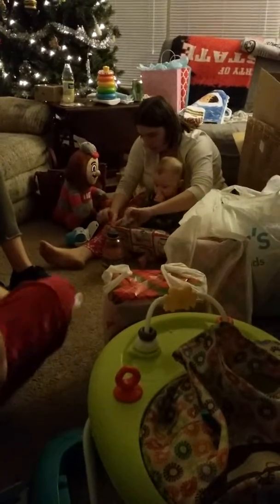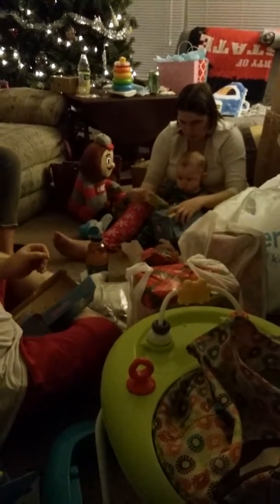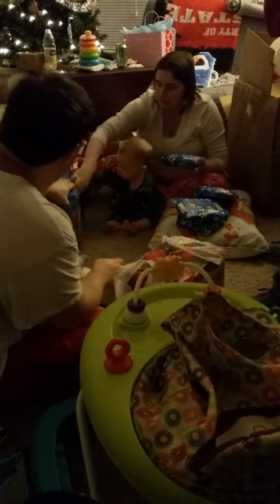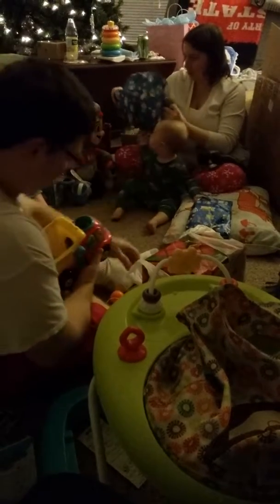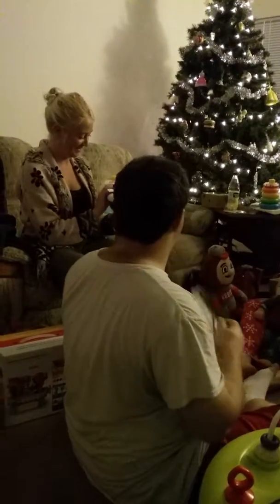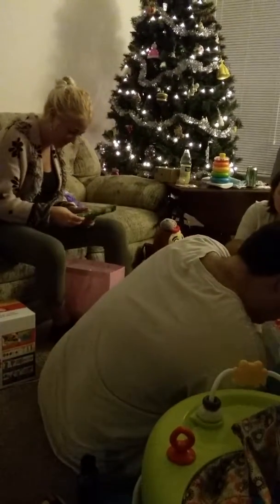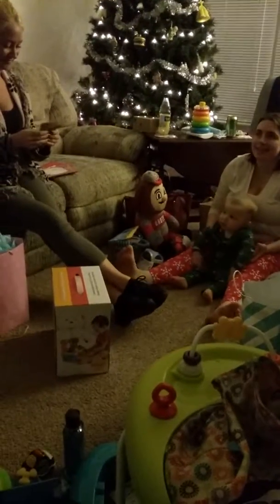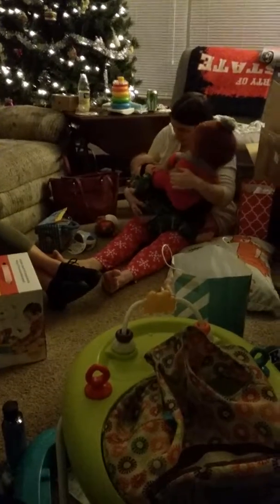Liams first Christmas 2018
2018 Christmas